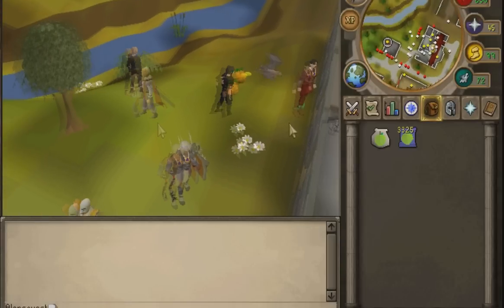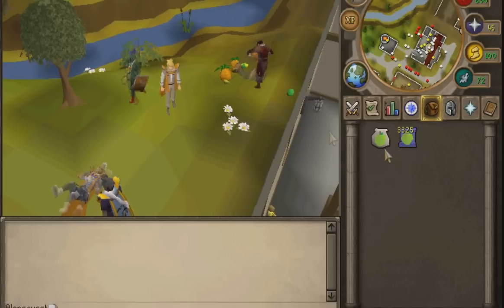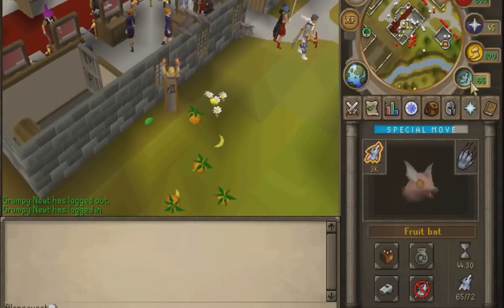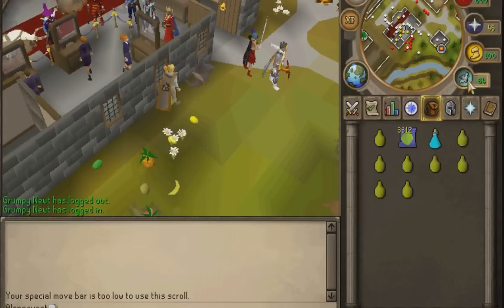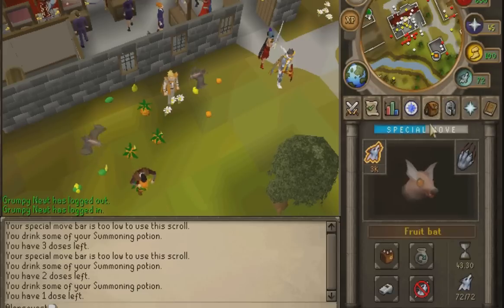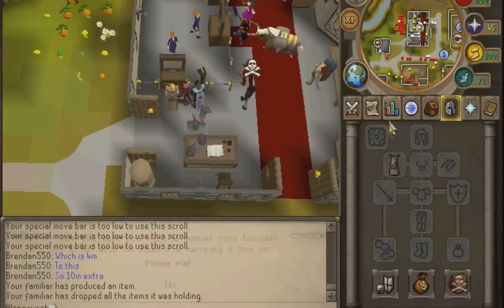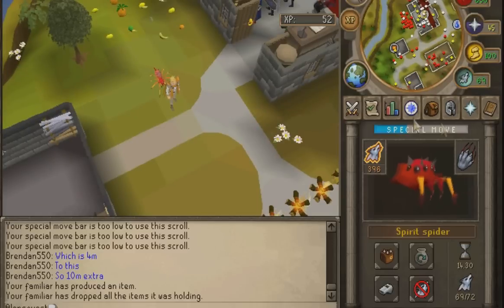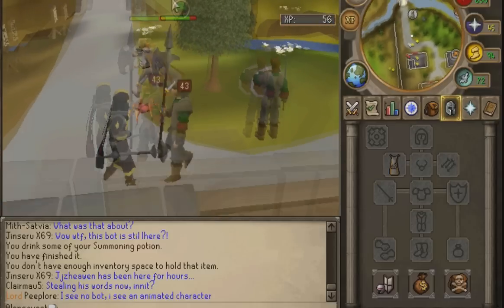Runescape How to make money from summoning! Alansquest's Commentary+ I lost Claws =(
First song - What i found by DJ Smack

2nd Song - Elements of Life by Elex